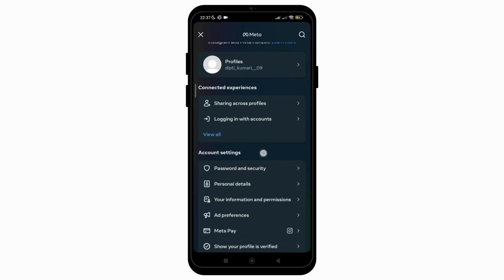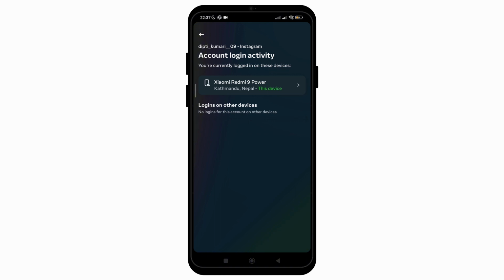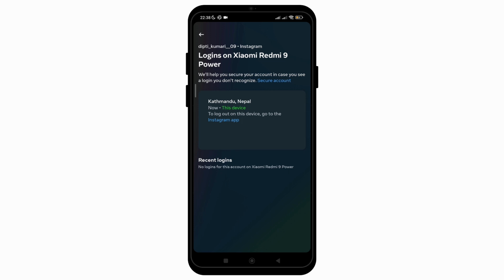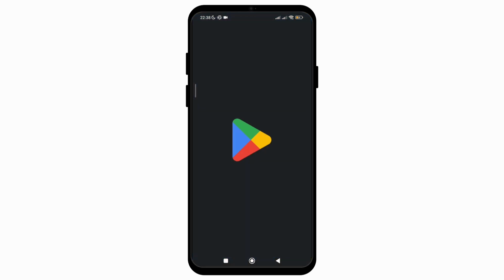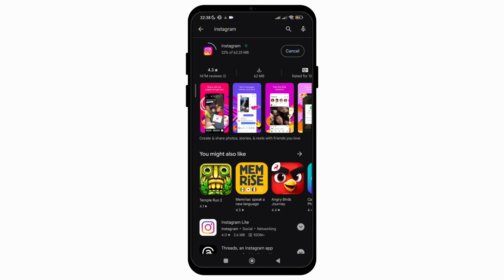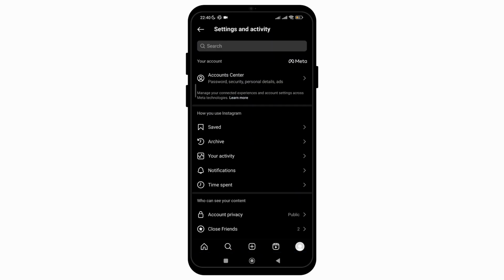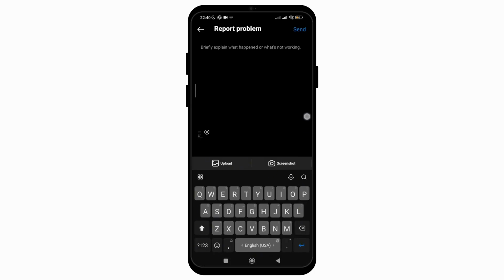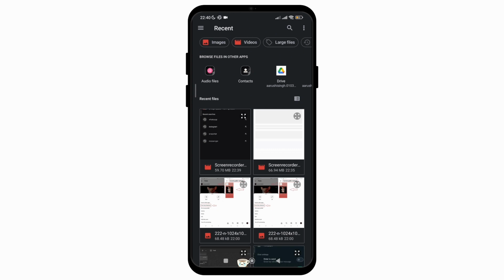You Can't Access Certain Settings for a Few Days Instagram Problem Solved 2024 | How to Fix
Welcome to QuickFix Master's channel! Today's video will guide you through solving the "You Can't Access Certain Settings for a Few Days Instagram Problem - 2024 | How to Fix". We'll delve into the roots of this common Instagram issue and unearth practical solutions.

Timestamps for Quick Navigation:
0:00 - Introduction to Instagram Settings Issue
0:10 - Step-by-Step Guide to Resolve the Problem

In this video, we'll explore:
- The reasons behind the "Can't Access Certain Settings" message on Instagram.
- Effective strategies to regain access to your Instagram settings.
- Tips to prevent similar issues in the future.

As we navigate through these tech challenges, remember that every problem has a solution, just as every seed has the potential to grow.

Embark on this journey with QuickFix Master, and find your tech solutions today!